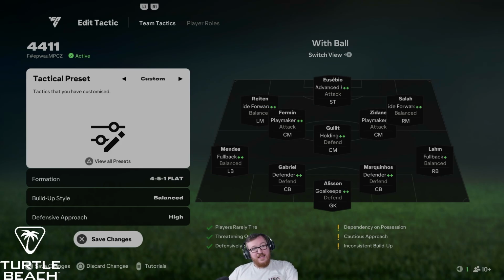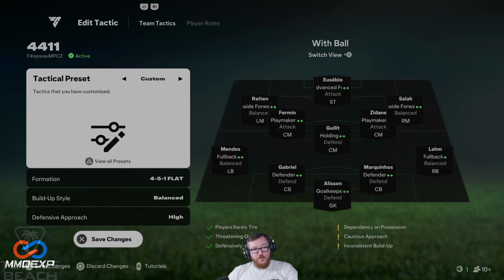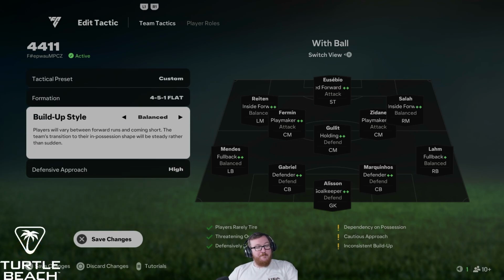I changed to this Formation and INSTANTLY hit 15-0... FC25 Best Custom Tactics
Let me know any questions and if you've tried it!
In this video...

Video Title: I changed to this Formation and INSTANTLY hit 15-0... FC25 Best Custom Tactics